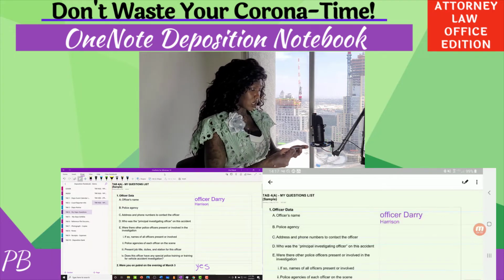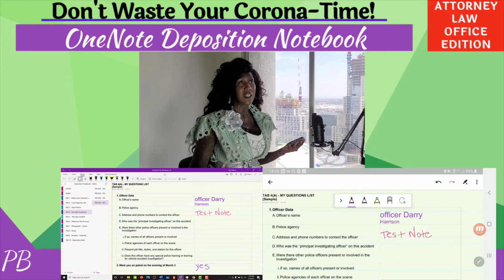How to Make a OneNote Deposition Notebook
(1) How to Make a OneNote Deposition Notebook
     (2) How to Make a OneNote Motion Hearing Notebook
     (3) How to Make a OneNote eTrial Notebook
PRODUCT LINKS